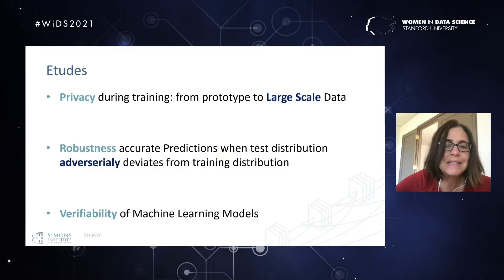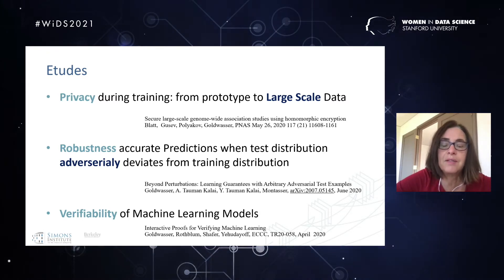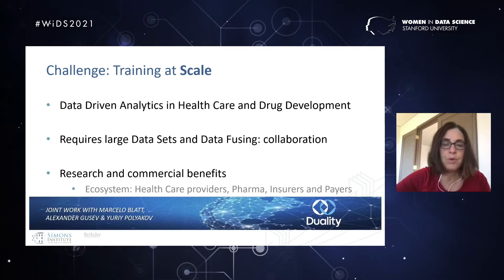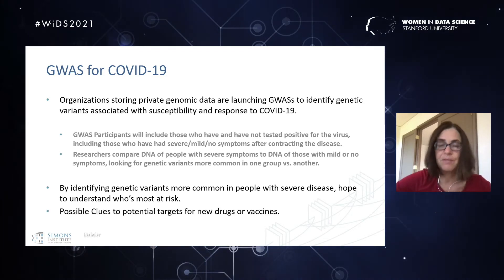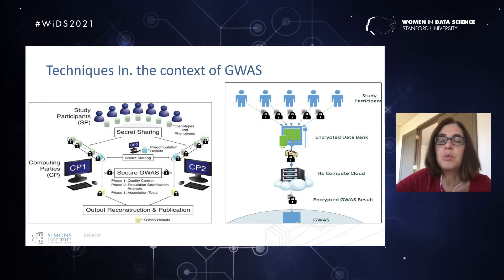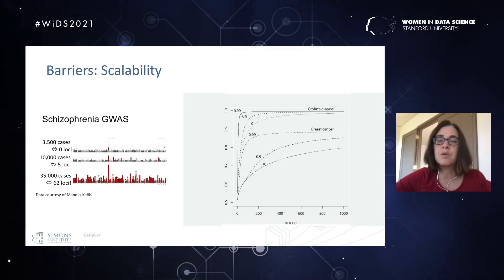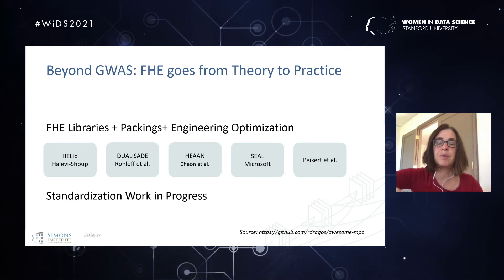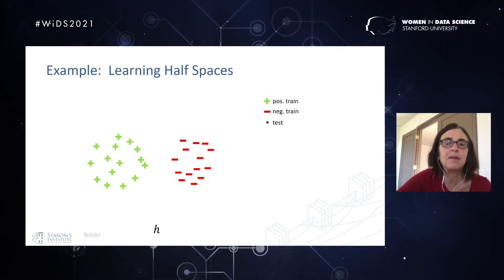The Emerging Role of Cryptography in Trustworthy AI | Shafi Goldwasser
Shafi Goldwasser, Director of the Simons Institute for the Theory of Computing, Professor of Electrical Engineering and Computer Science at the University of California Berkeley, Professor of Electrical Engineering and Computer Science at MIT and Professor of Computer Science and Applied Mathematics at the Weizmann Institute of Science Israel, speaks on how cryptographic models and tools can and should play a role in ensuring the trustworthiness of AI and machine learning and address problems such as privacy of training input, model verification and robustness against adversarial examples.

Linkedin: Women in Data Science (WiDS) at Stanford University